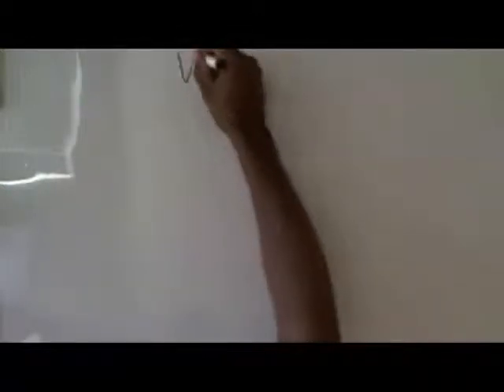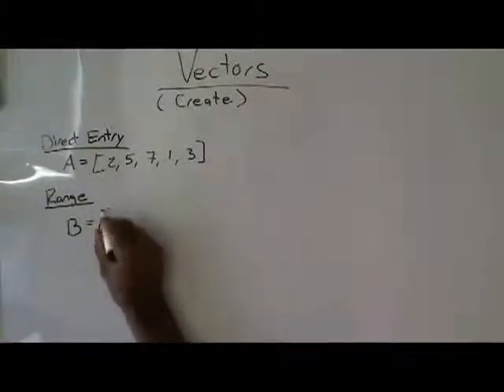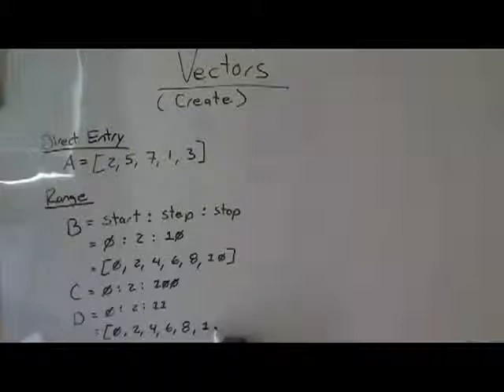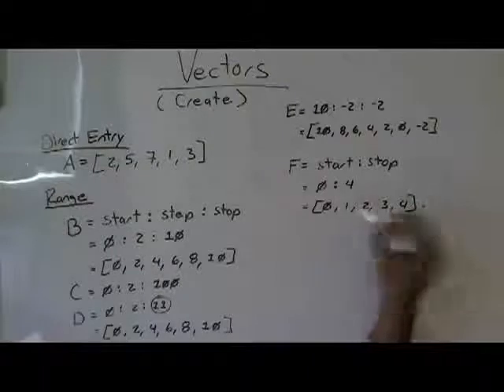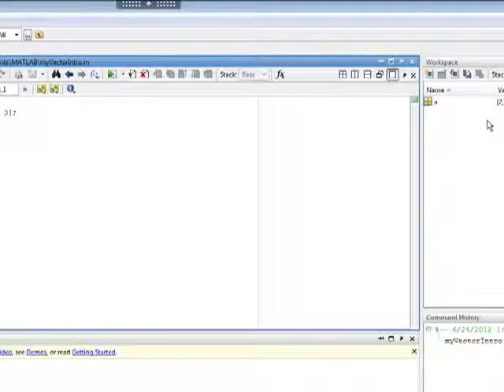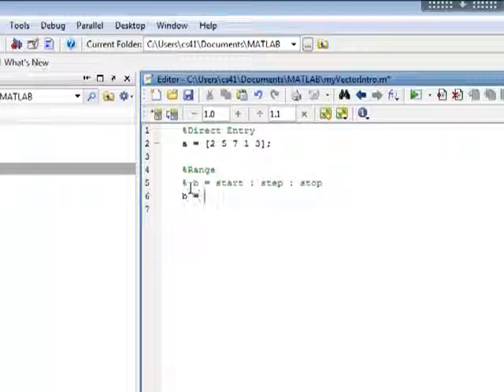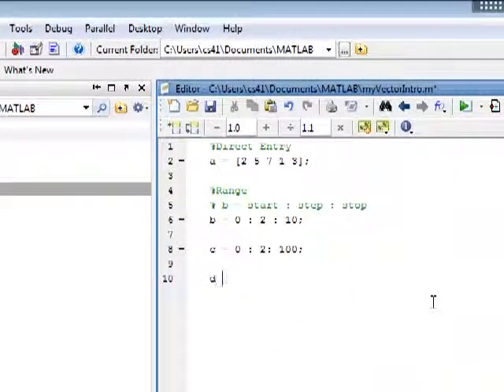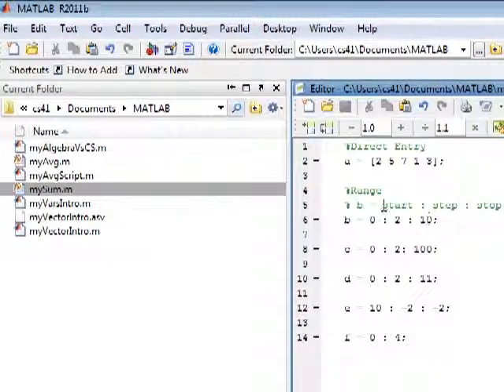L01 V06 Vectors Create Part 1